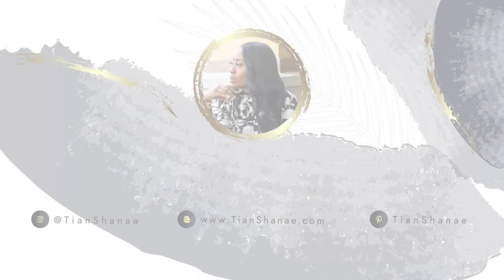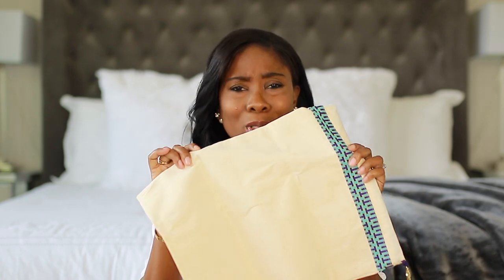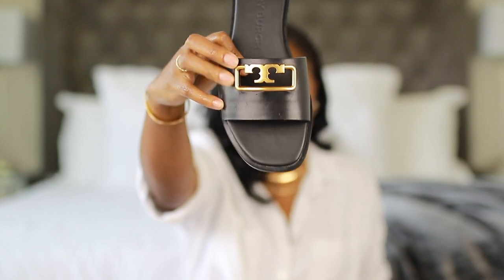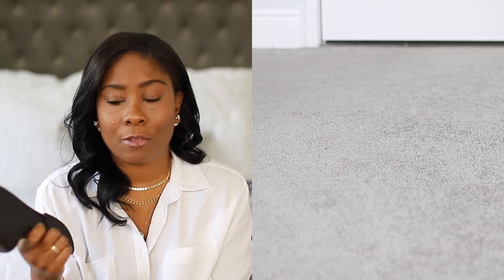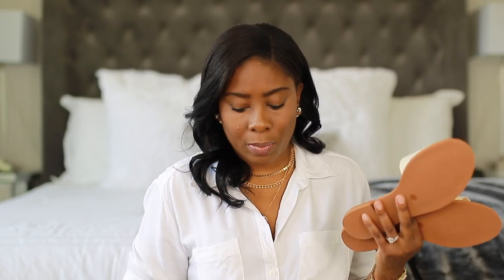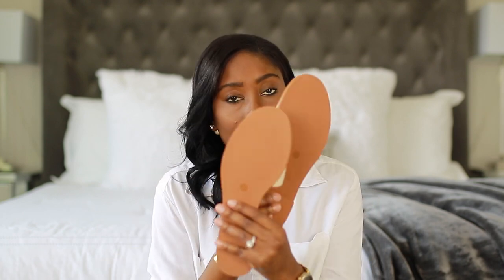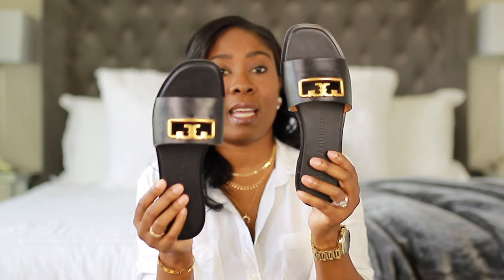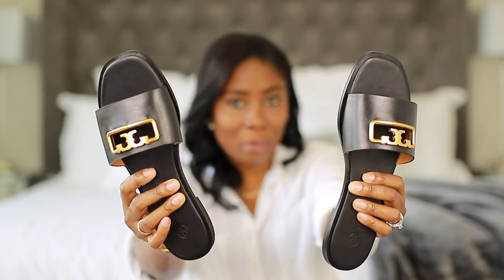TORY BURCH SELBY SLIDE UNBOXING | Selby vs Ines Comparison - Should you size up? | TianShanae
Hey guys!

In this video i'll be unboxing the Tory Burch Selby slides and doing a quick comparison to the Ines slides. I'll also give some advice on whether or not to size up. Enjoy the video!

Products Mentioned:
Selby Slide
Ines Slide

What I Wore:
White Shirt
Similar